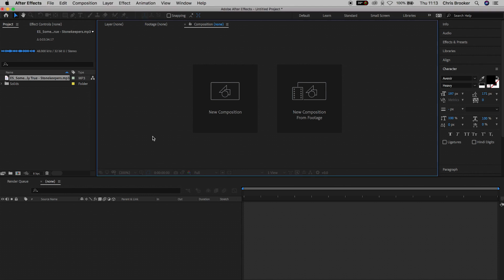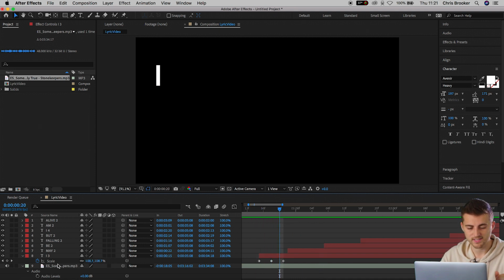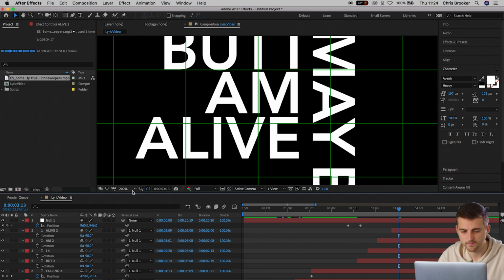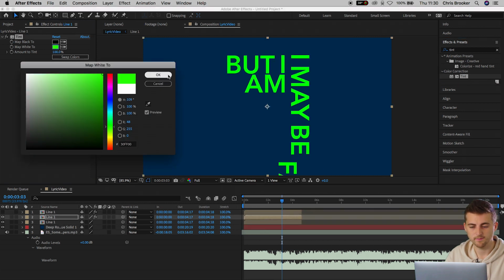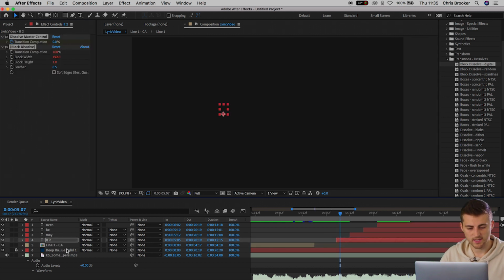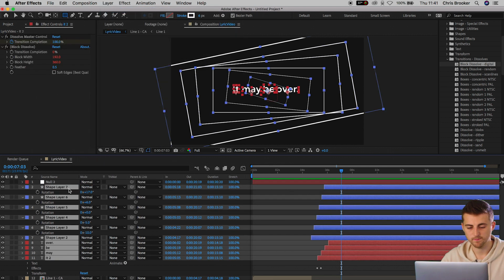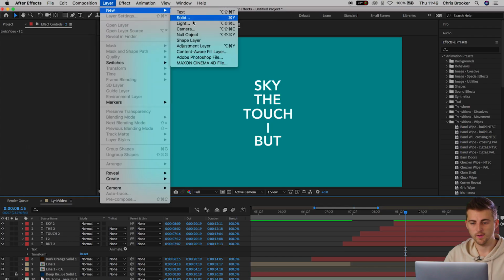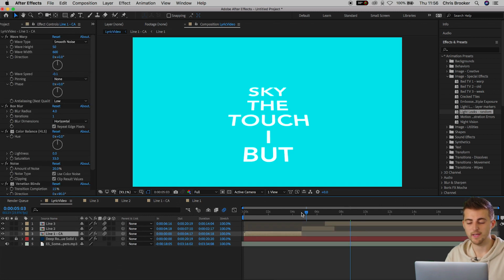How To Make a Lyric Video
In this half-hour-long video, I talk you through the process of how to make an animated lyric video. Follow the techniques presented in this video and you should be able to make a dynamic lyric video for any song you choose.